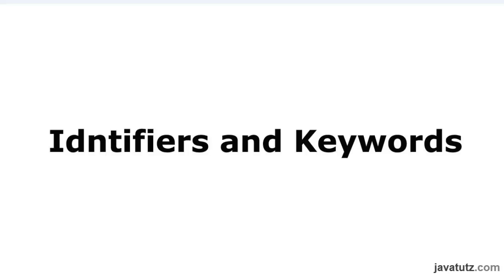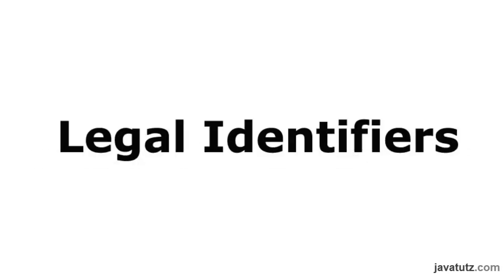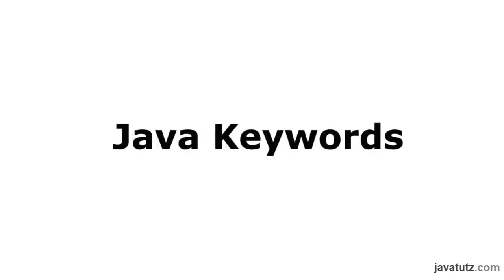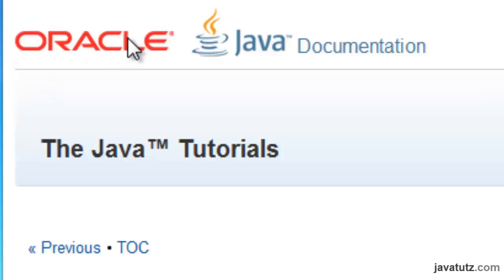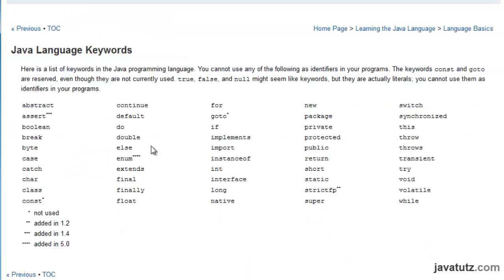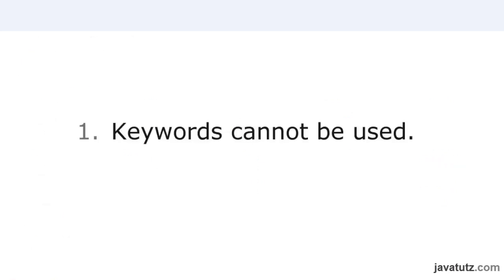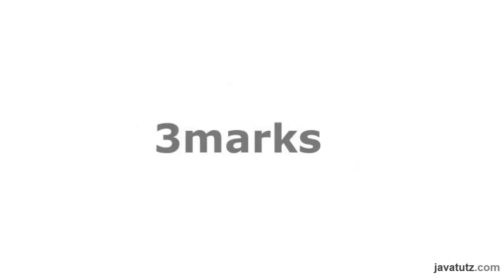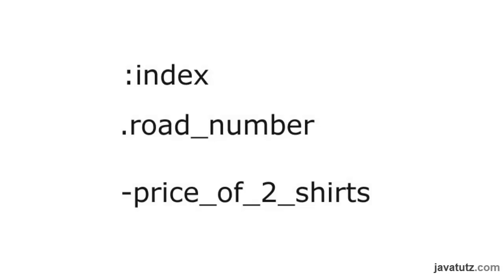Identifiers and keywords in java:Java programming tutorial for beginners #8